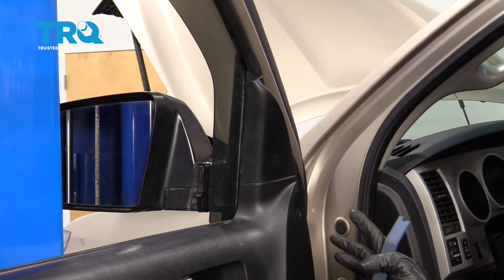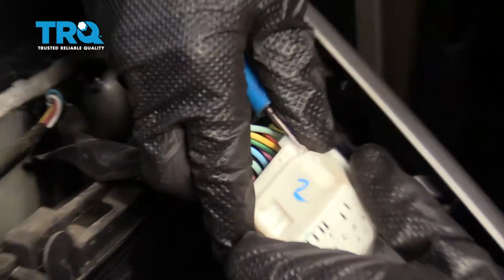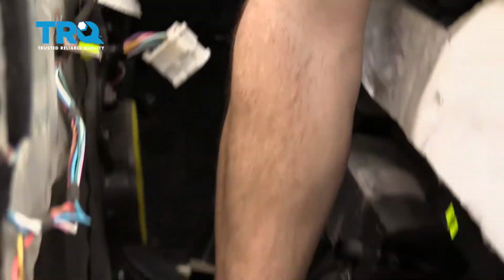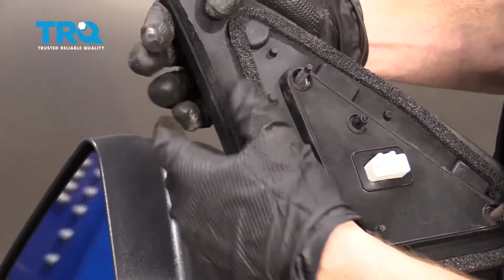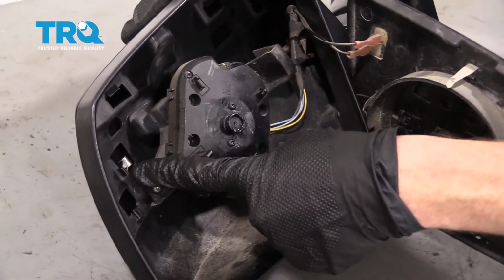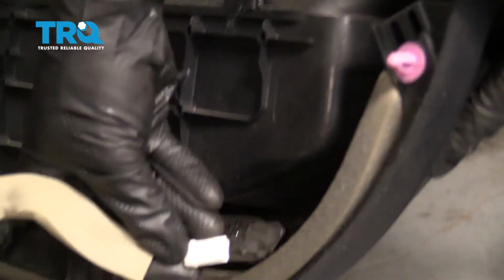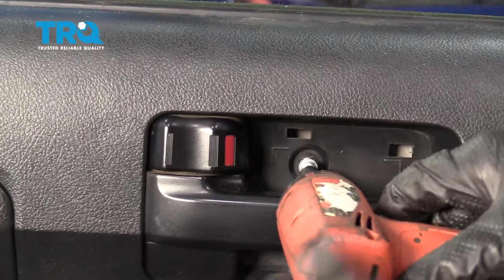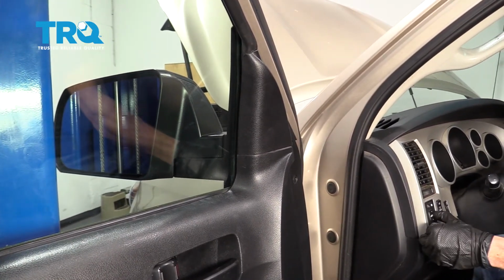How to Replace Side Mirror 2007-Present Toyota Tundra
When it comes to driving, it’s important to know what’s behind you and beside you. A broken side view mirror could put you at risk of an accident, or ticket! TRQ side view mirrors are engineered to fit your vehicle. This video shows you how to install the driver’s side mirror but the procedure will be the same on either side of your 2007-Present Toyota Tundra.

This repair was done on a 2007 Toyota Tundra SR5 5.7L Extended Crew Cab Pickup 4-Door and the process should be similar on the following vehicles:
2007 Toyota Tundra
2008 Toyota Tundra
2009 Toyota Tundra
2010 Toyota Tundra
2011 Toyota Tundra
2012 Toyota Tundra
2013 Toyota Tundra
2014 Toyota Tundra
2015 Toyota Tundra
2016 Toyota Tundra
2017 Toyota Tundra
2018 Toyota Tundra
2019 Toyota Tundra
2020 Toyota Tundra
2021 Toyota Tundra

Tools you will need:
• Ratchet
• Socket Driver